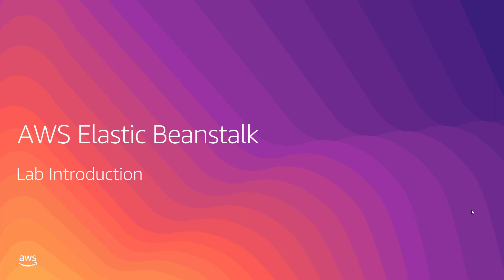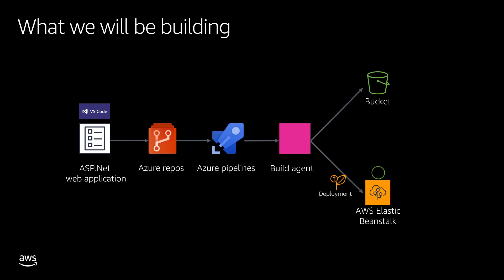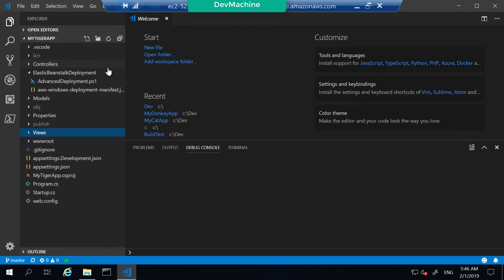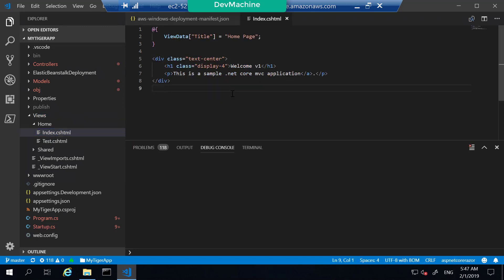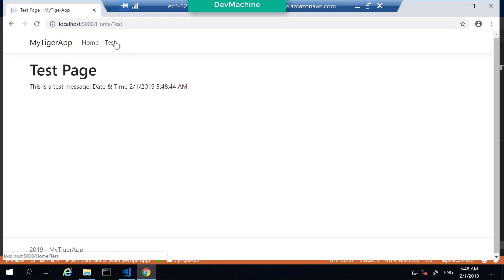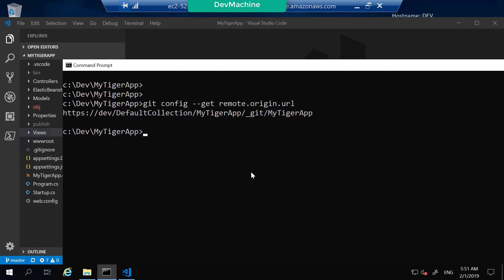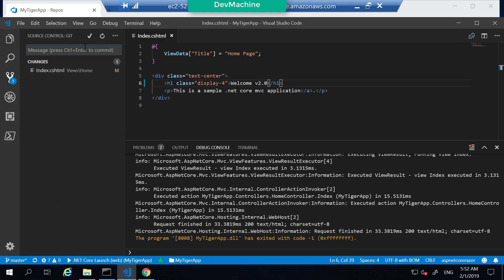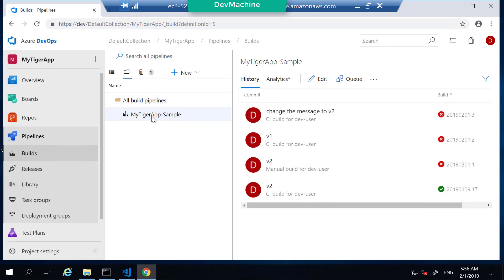Integrating Azure DevOps with AWS Elastic Beanstalk overview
This is one video of a series of video tutorials where we integrate Azure DevOps with Elastic Beanstalk.

In this video, we will quickly go through the Azure DevOps pipeline we will use to deploy an ASP.Net Core web application to Elastic Beanstalk. We will then quickly go through the ASP.Net core application we will be deploying to AWS Elastic Beanstalk.